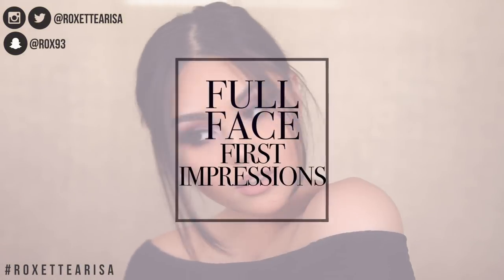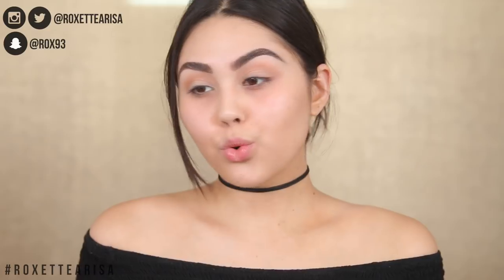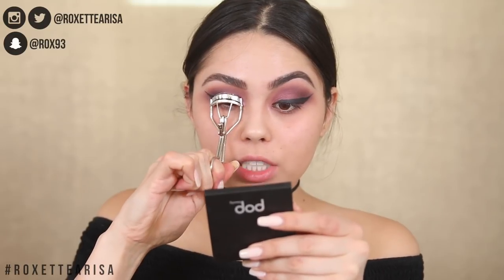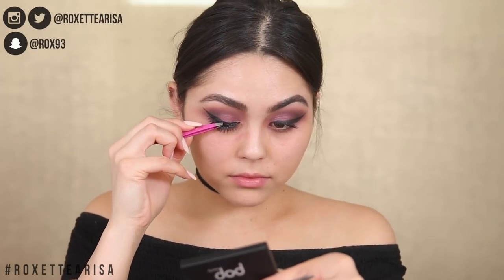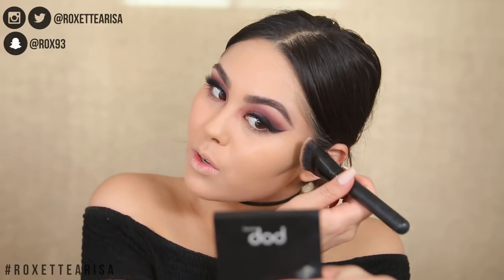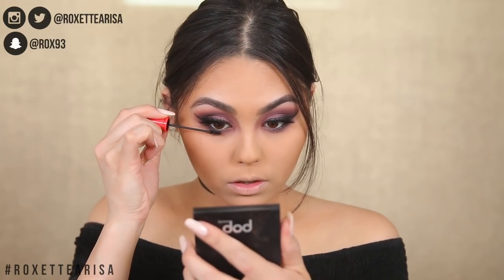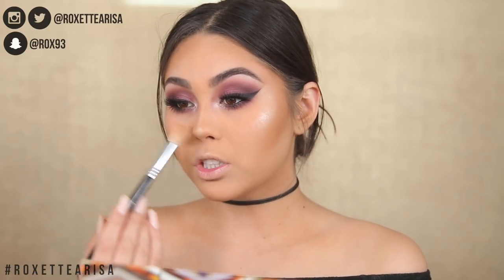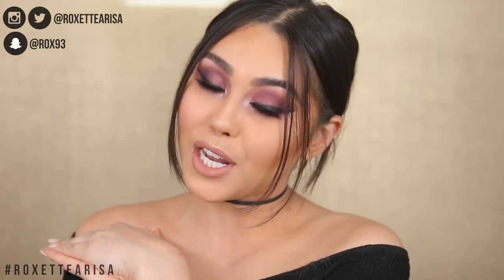Full Face of First Impressions | Roxette Arisa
Today I'm going to be testing out new makeup! I've got lots of new launches like the BH Cosmetics Carli Bybel Deluxe Edition Palette, the iluvsaraii Colourpop collection and tons of other new fun goodies! Also have some products that I've always wanted to try but never had a chance to. Hope you enjoy!

POP Beauty Velvet Powder Base in 4 Au Lait and 6 Cinnamon